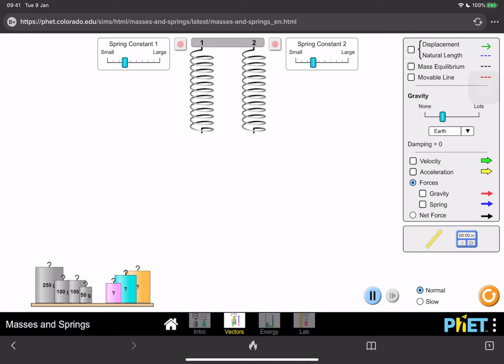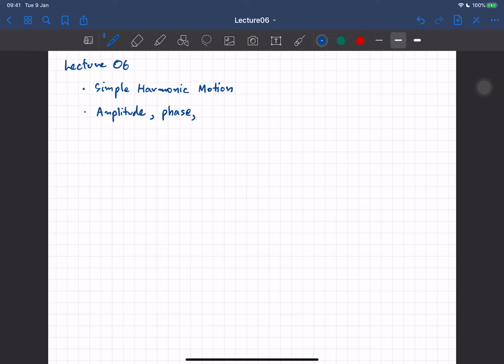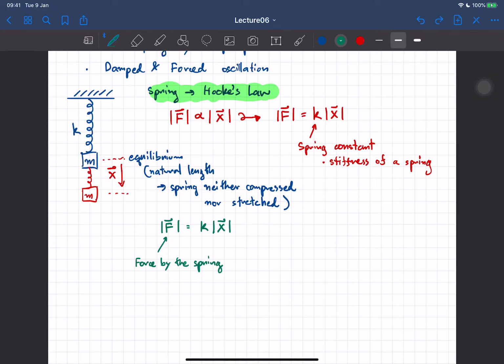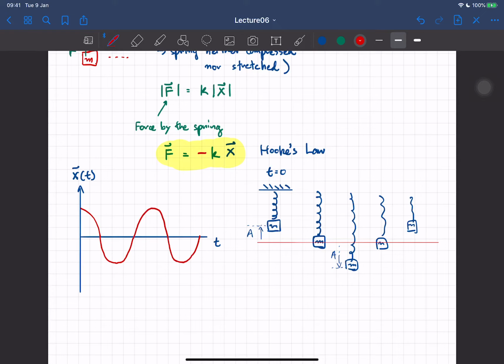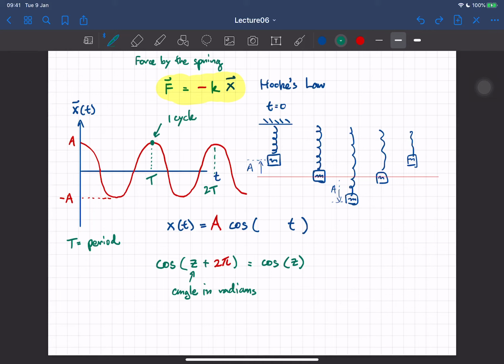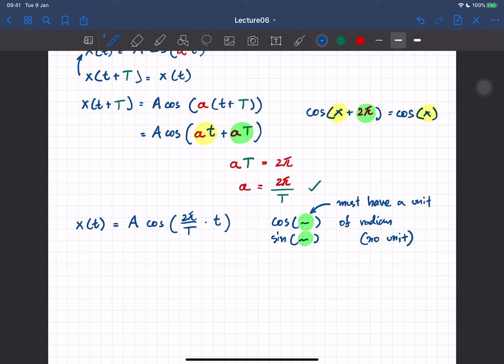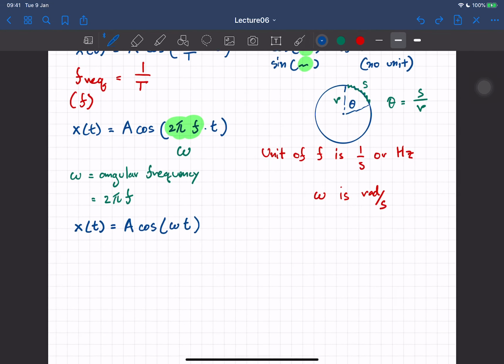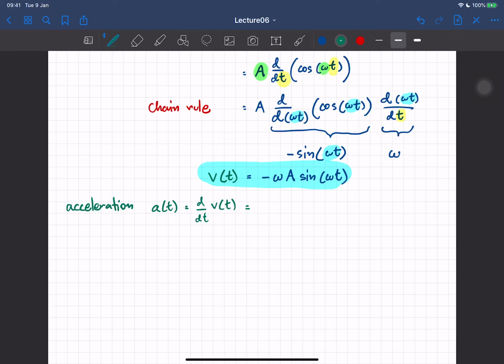Physics II Lecture 06 part 1: Oscillations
Link to simulation